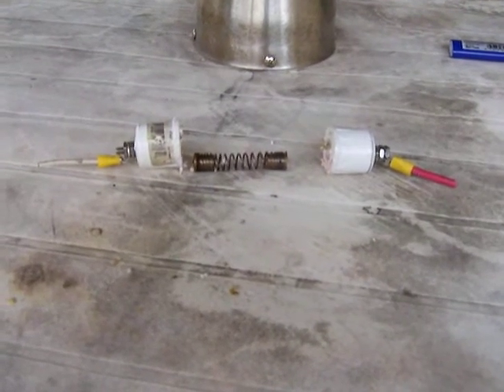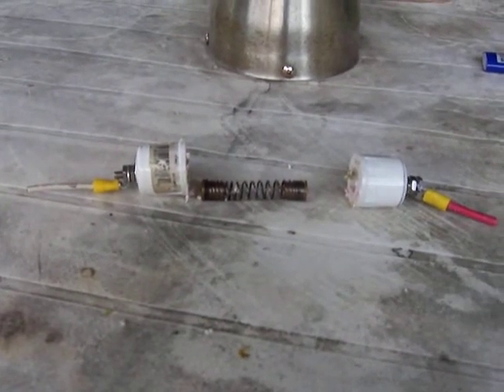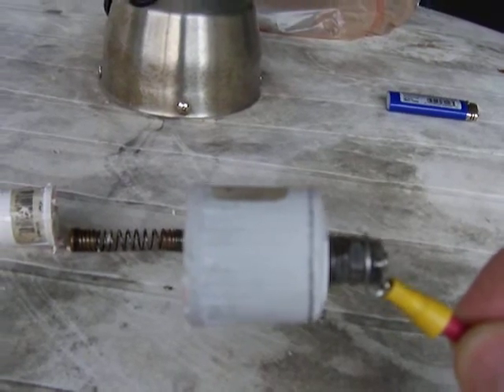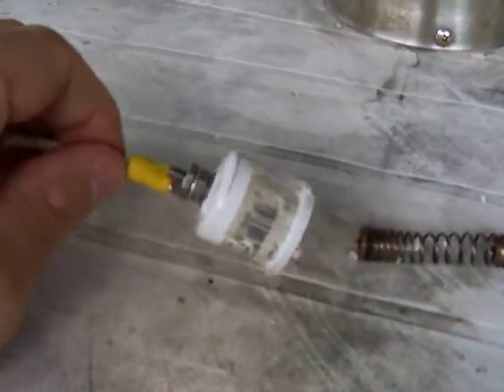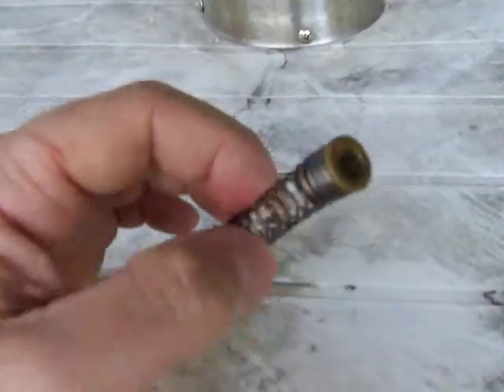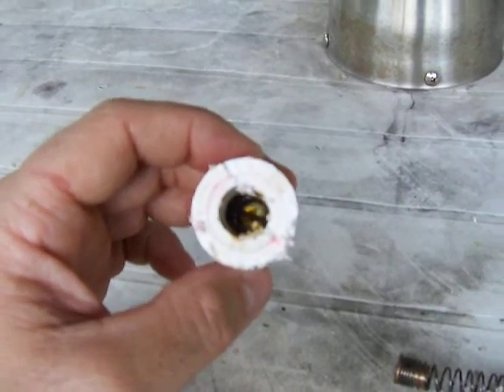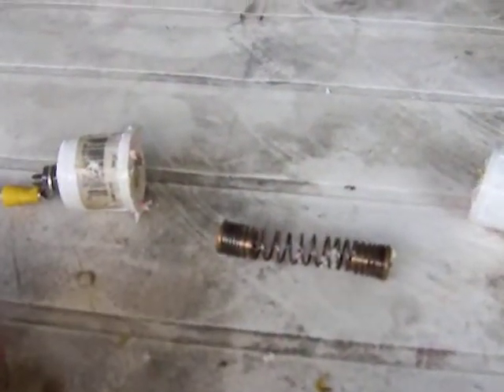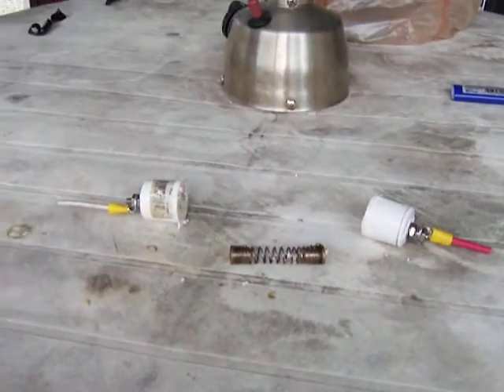home made wind generator slip ring (cut away)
home made wind generator slip ring can slide in to a 1.5 in pipe, also electrical tape and rubber tape needs to be applied to the ring lug to prevent shorting to the pipe.